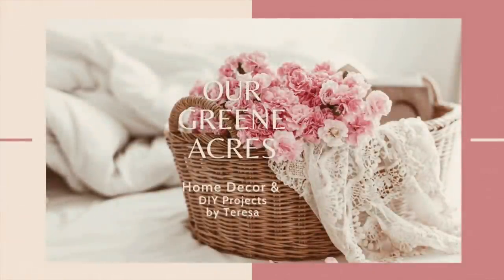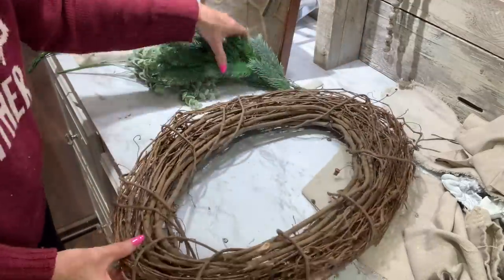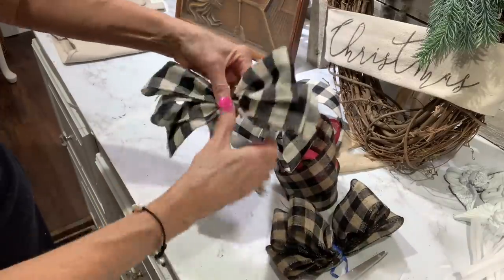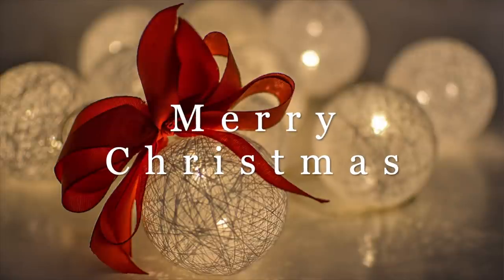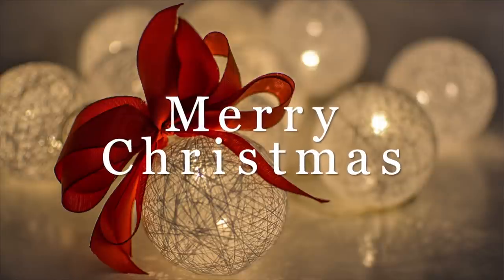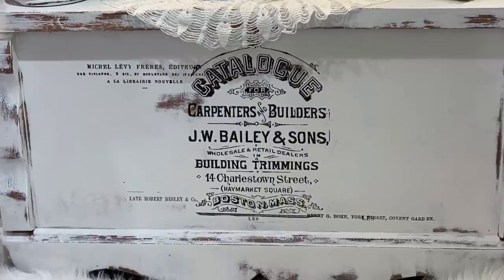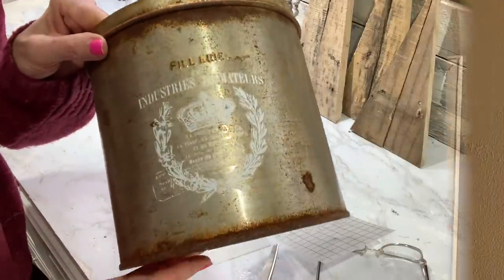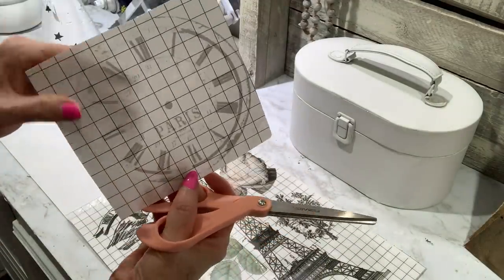CHRISTMAS EDITION! 10 SHABBY FRENCH COUNTRY FARMHOUSE COTTAGE DECOR PROJECTS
In this video I feature 10 shabby French country farmhouse DIY Christmas decor projects. The projects I create in this video were free, thrifted or can be purchased from Dollar Tree. I show how you can take simple and inexpensive supplies and turn them into elegant ornaments for your tree and decor for your home throughout the holiday season! I show many projects creating budget friendly Christmas decor pieces you can use in your home for Christmas or throughout the year. Decorating your home does not have to cost a lot of money and it's also fun to transform items to fit into your home decor style. Lots of decor projects that are easy, budget friendly and lots of fun to make!

Where to purchase IOD and JRV products I used in this video:
RUTH AND RUBY: IG @RUTHANDRUBY
Brocante Transfer Book
Traditional Pots Transfer Book
Label Ephemera Transfer Sheet
DIY Liquid Patina
JRV Decoupage Christmas Paper
JRV Stencil Brush

Wall Cutz Christmas Stencil

Where to purchase Christmas stockings, dips, candles, wax melts and many other unique Christmas decor pieces! Make sure to mention my channel to receive 4 wax melts for $20 through the month of November 2021!

FB: Our Greene Acres Home Decor & DIY Inspirations